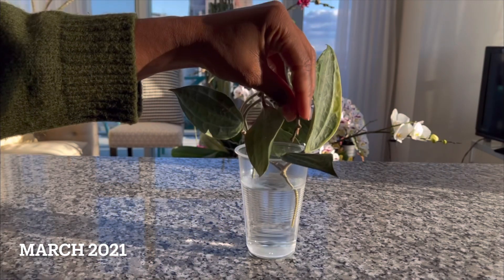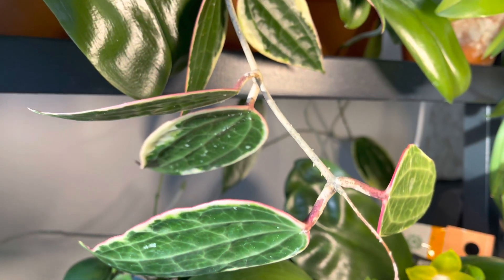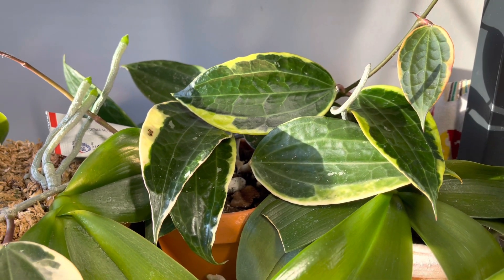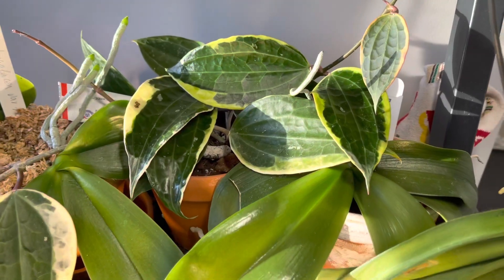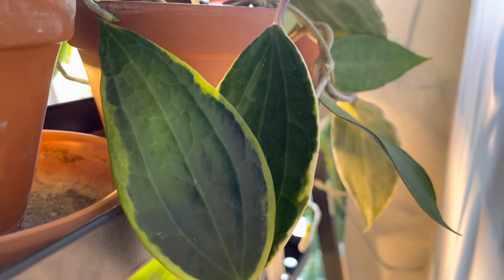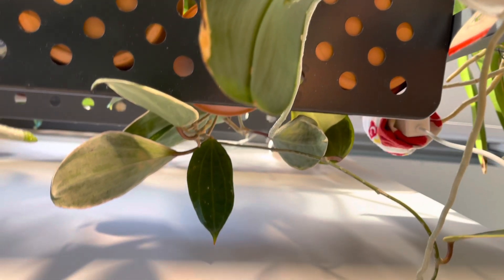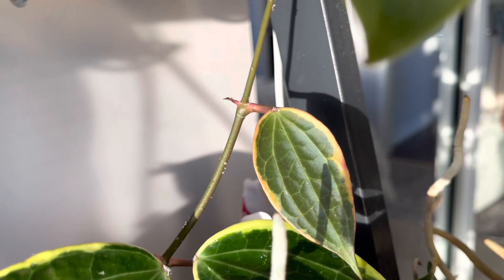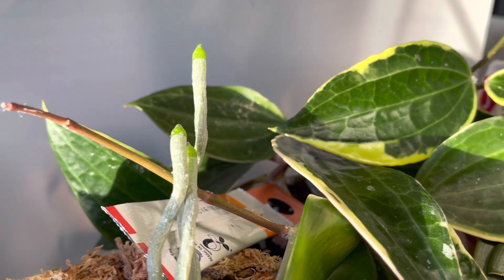Hoya latifolia albomarginata AKA Hoya macrophylla albomarginata - Wax Plant Wednesday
Hi Plant Friends, it’s wax plant Wednesday, Hoya latifolia albomarginata AKA Hoya macrophylla albomarginata